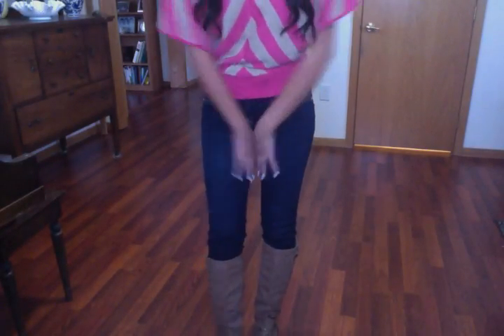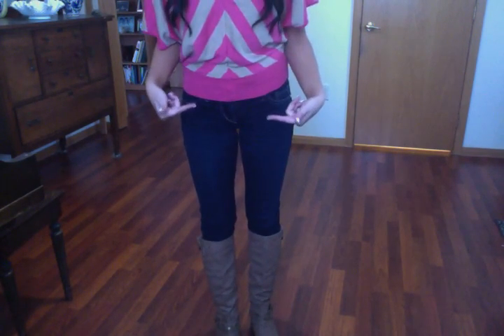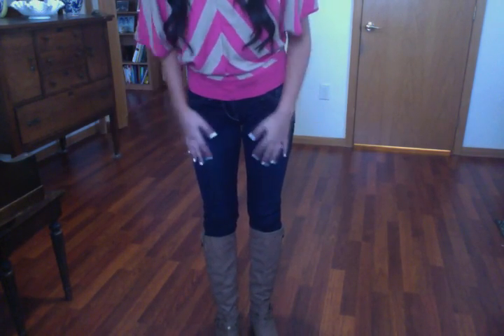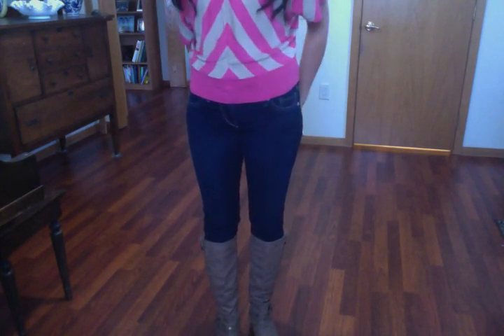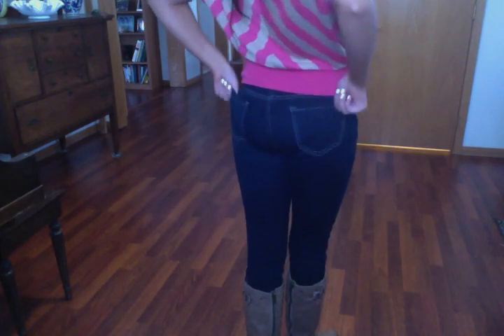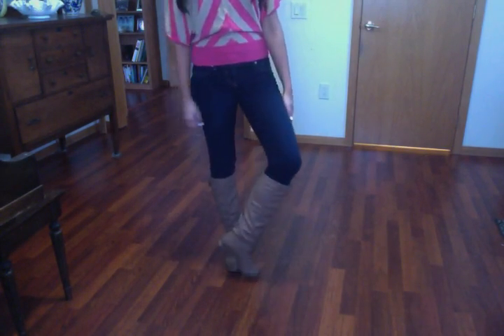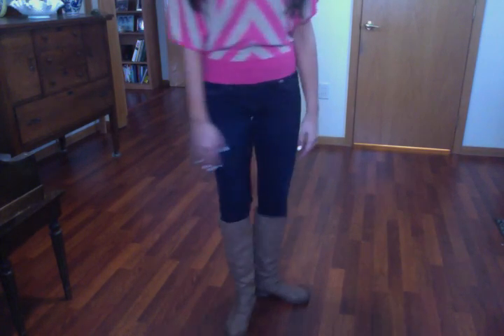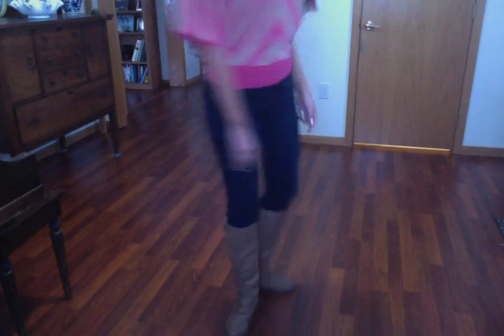OOTD: Spring Stripes!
Earrings: Forever Audrey by JewelMint
Boots: Charlotte Russe
Nails: OPI Alpine Snow

Makeup:
Maybelline Superstay Foundation Honey Beige
Maybelle Age Rewind Concealer Medium
Wet N Wild Vanity Palette, NYC Liquid Liner, no name lashes
MAC Redhead MSF
MAC Myth
MAC Pink Lemonade